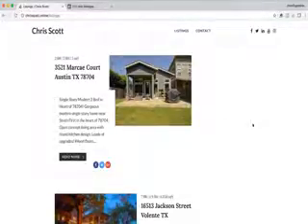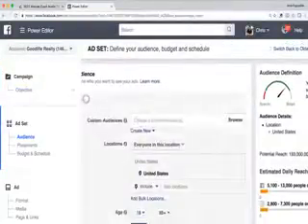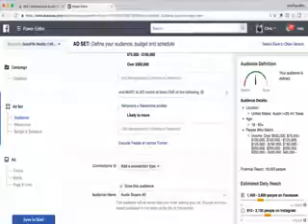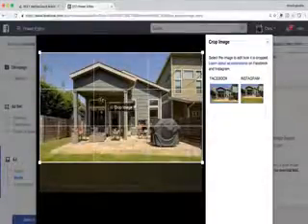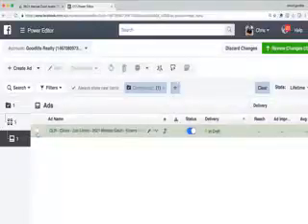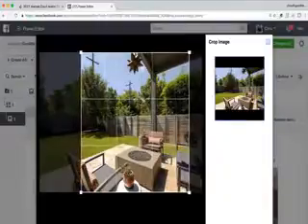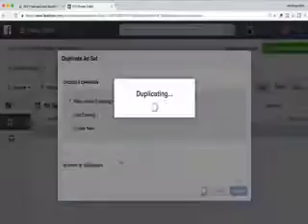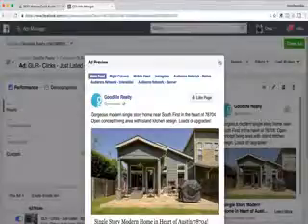QZX900 BR1AN F0B R3AL 3STATE